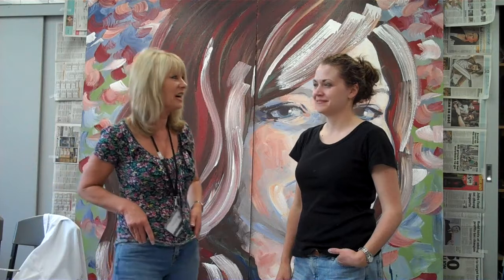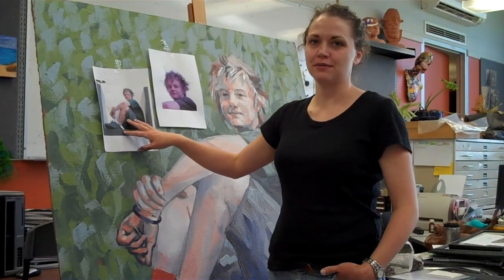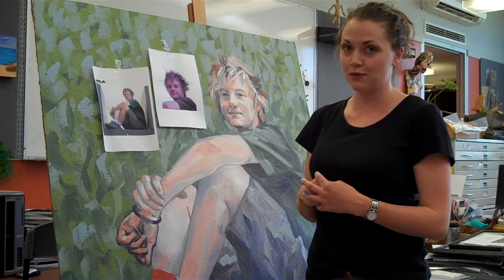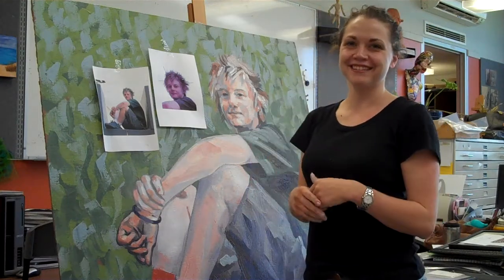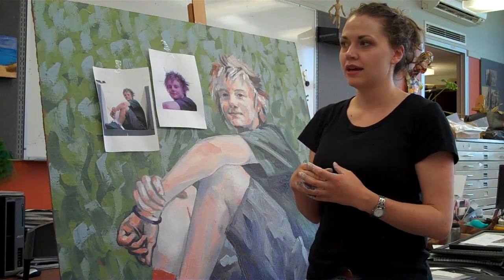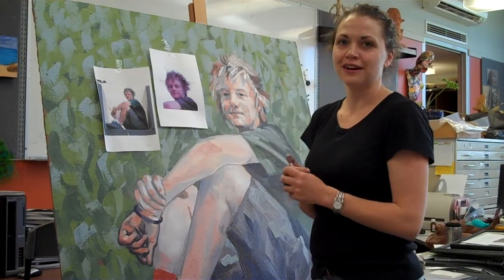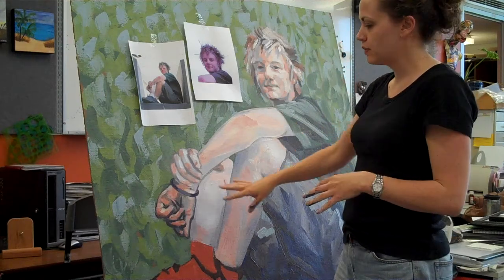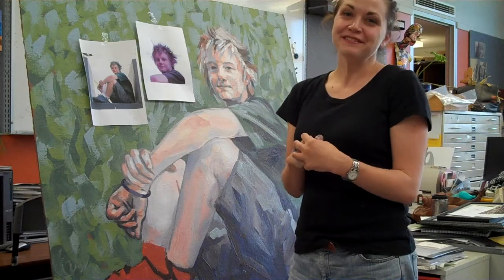BHS_Mural_WorkInProgress.MP4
Video taken during the production of the Blackwood High School Mural with Jeanette Beadnall and Yvonne East talking about the concept of the 'four seasons' mural and the painting process.